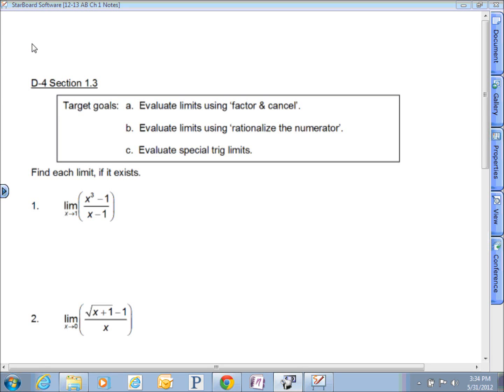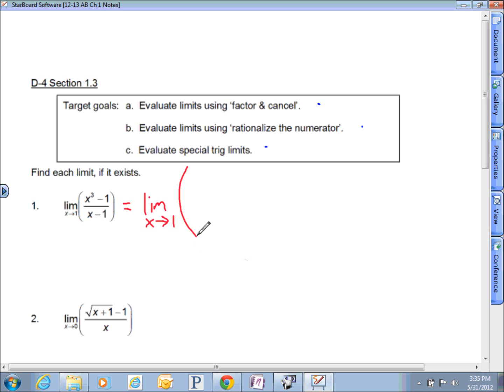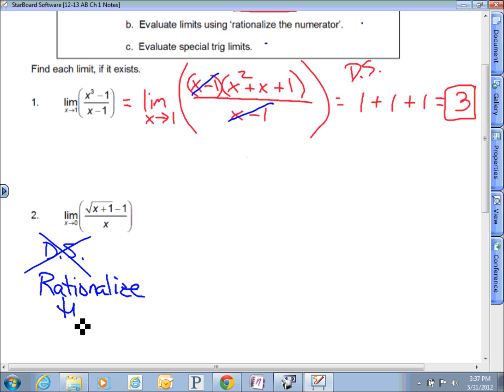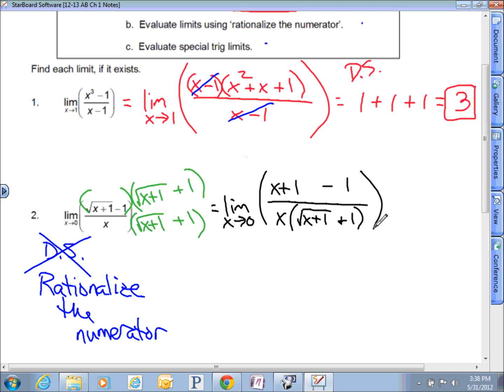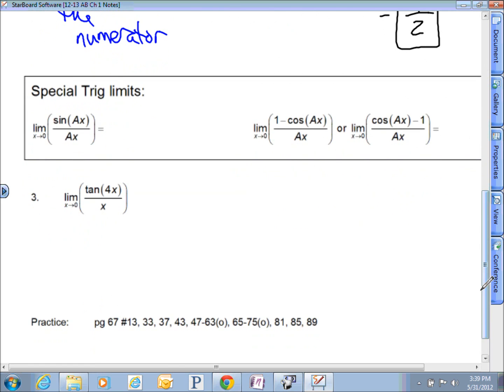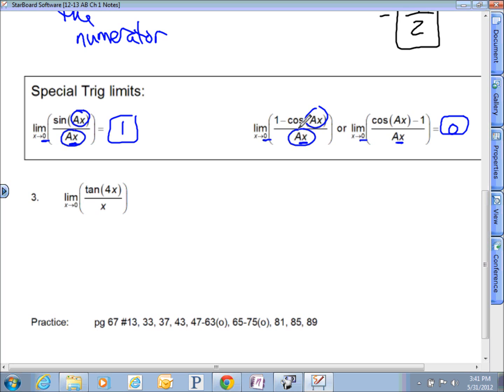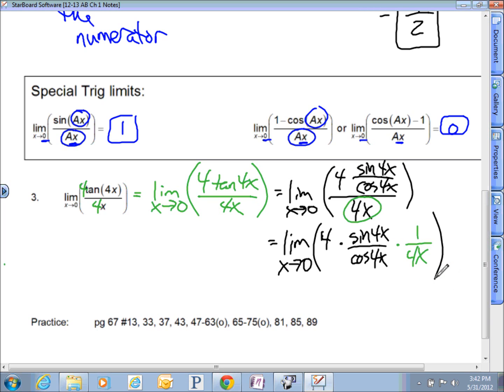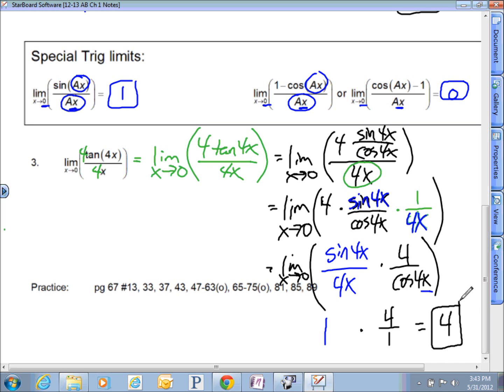1 3 Evaluating Limits